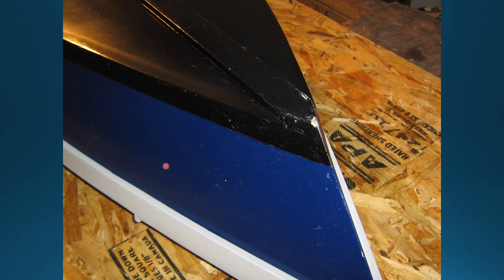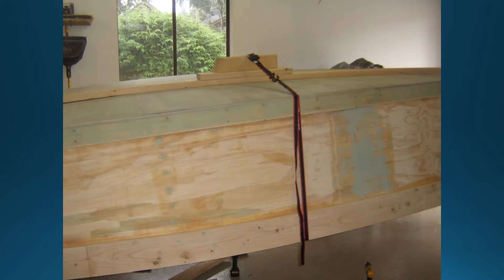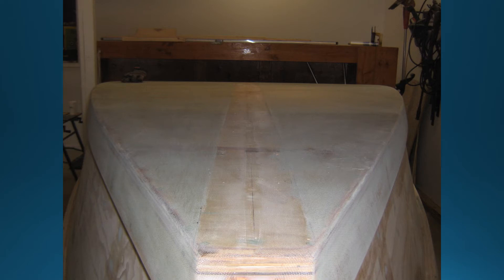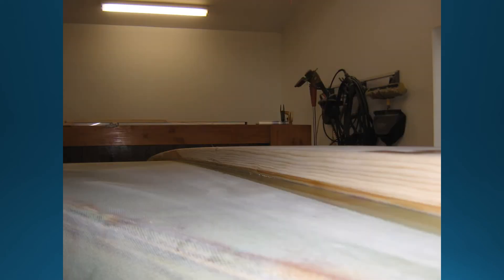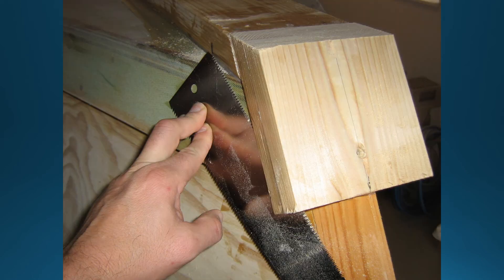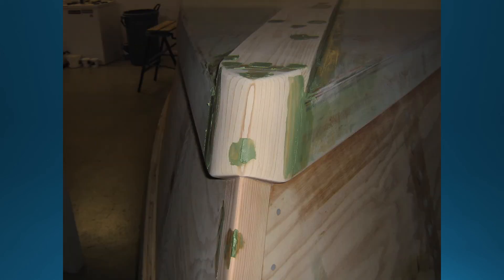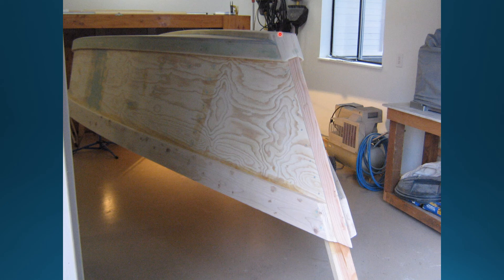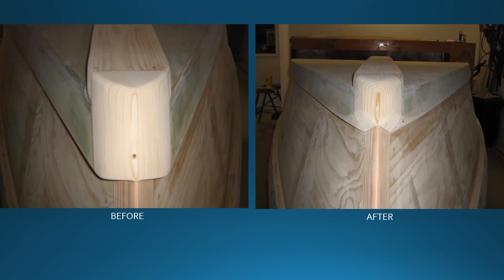Episode 15 of 2019 Boat Build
In this episode we install the keel and false/outer stem on this Brockway style skiff.